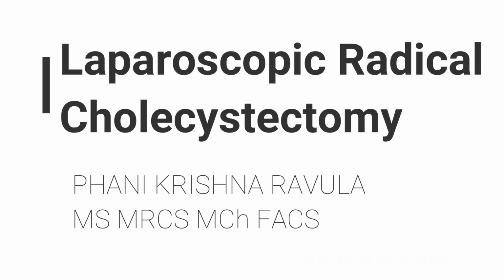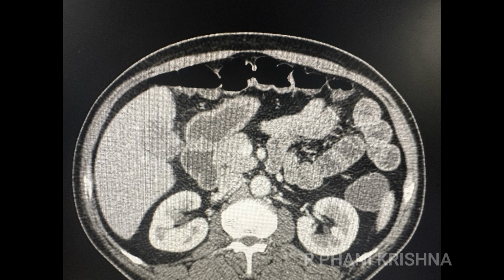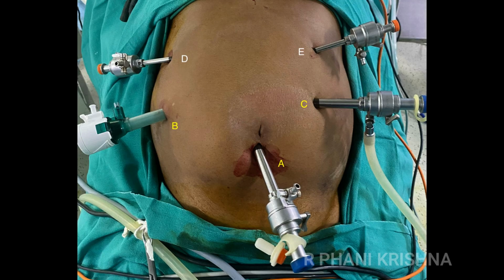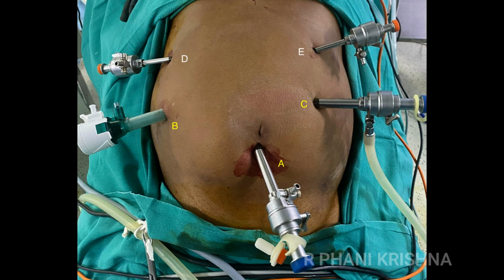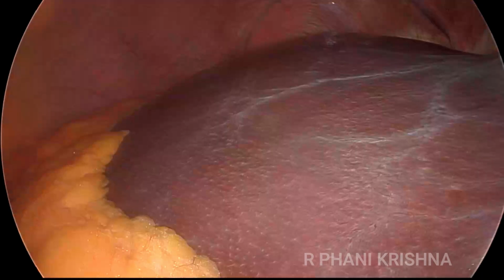Laparoscopic radical cholecystectomy for gallbladder cancer - step -by step: Phani krishna Ravula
Laparoscopic radical cholecystectomy for gallbladder cancer - step -by step: video with audio description  PHANI KRISHNA RAVULA